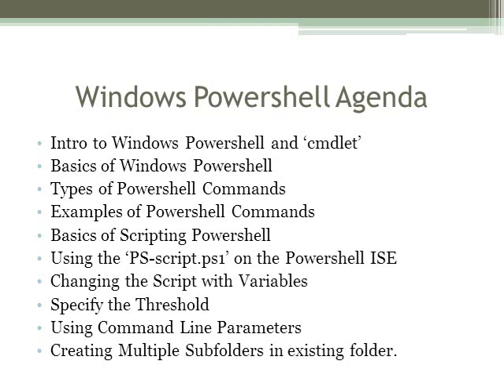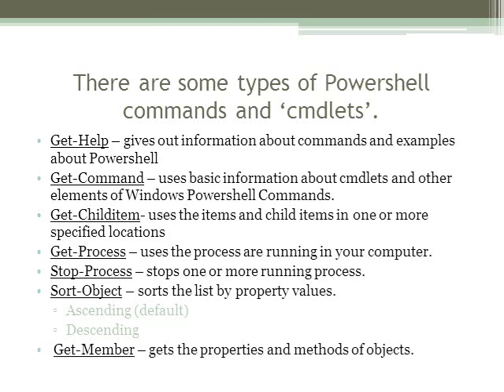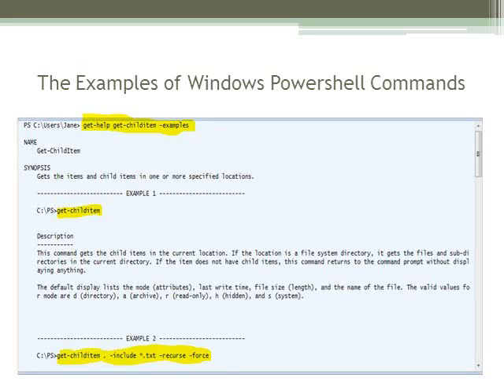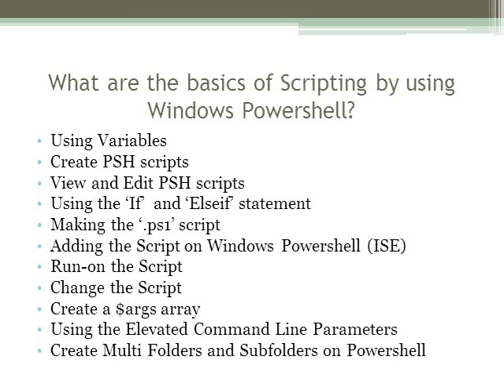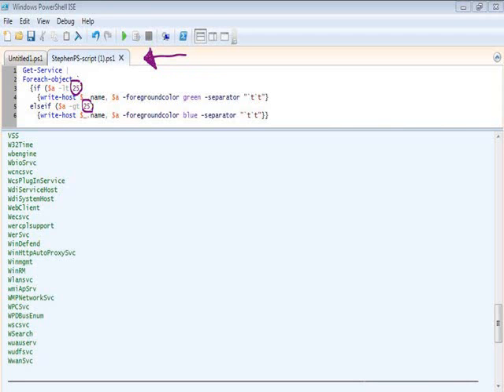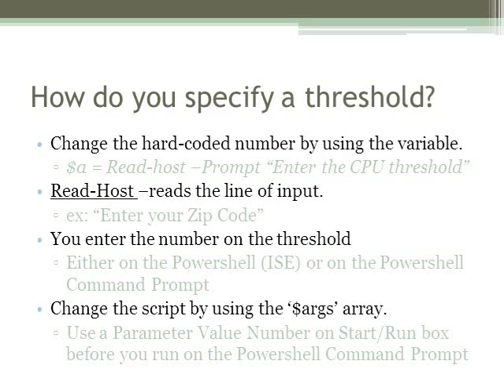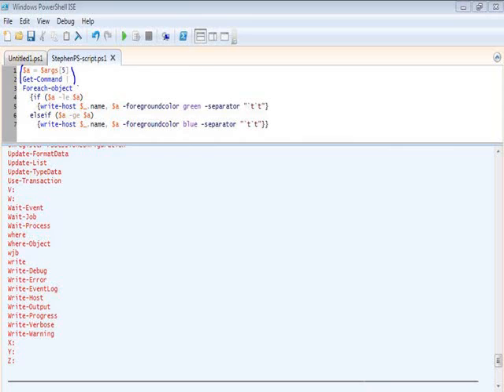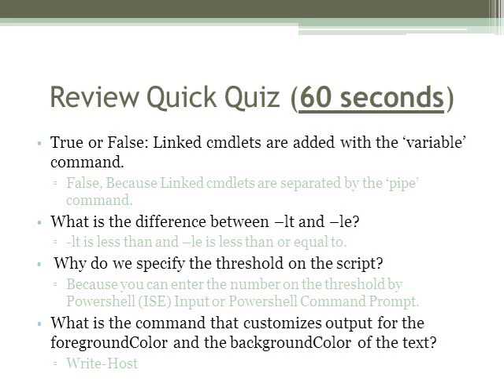Windows 7 Project Powershell PowerPoint Presentation How To Videos by Stephen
A Full One Hour Video